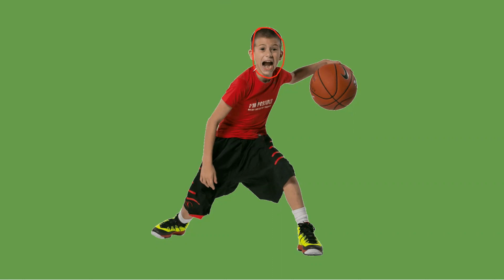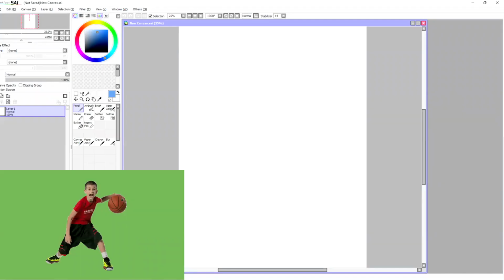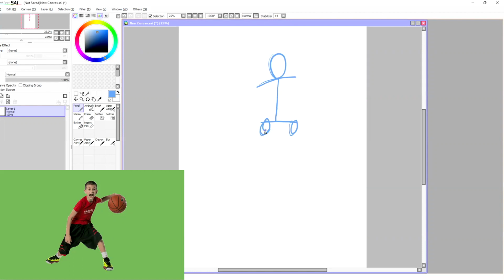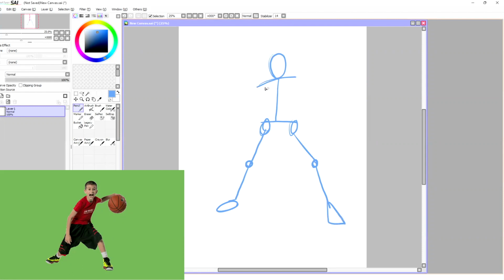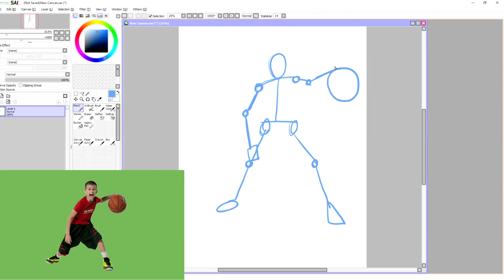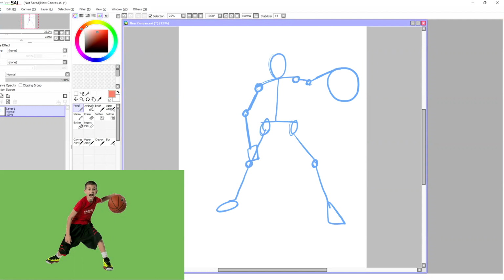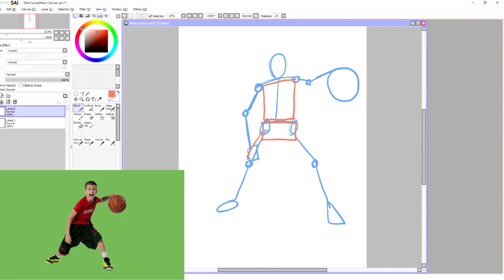Drawing A Figure Using Shapes and Lines